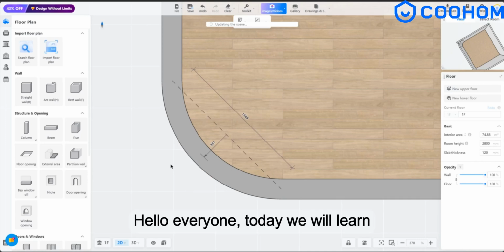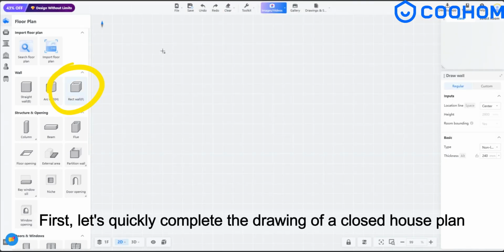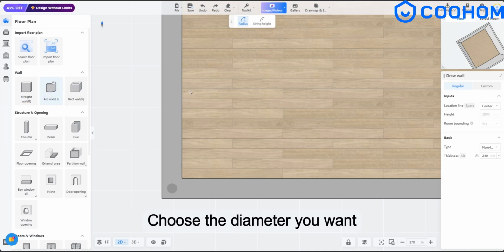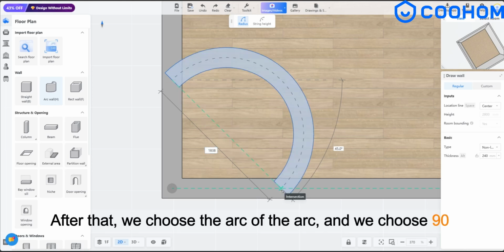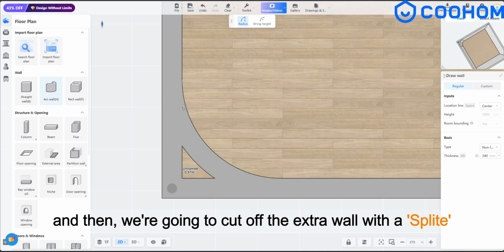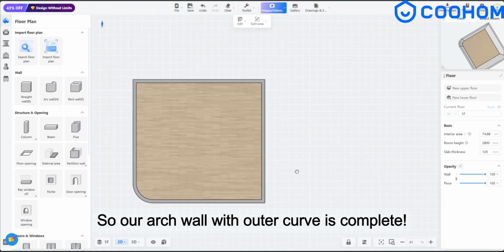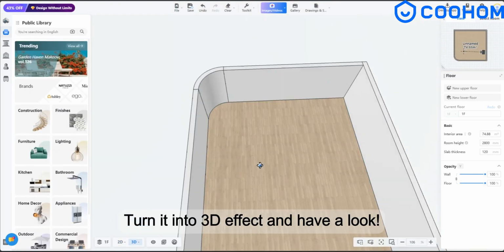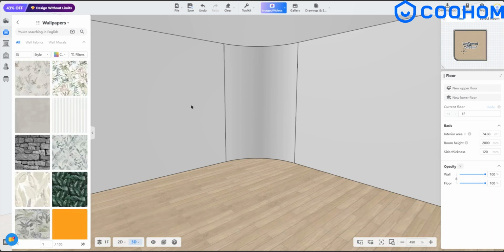How To draw an arch wall with outer curve in Coohom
💡【Tips&Tricks:How To draw an arch wall with outer curve ?】